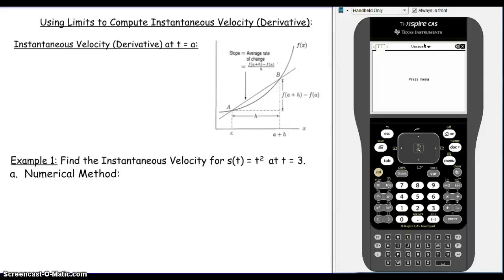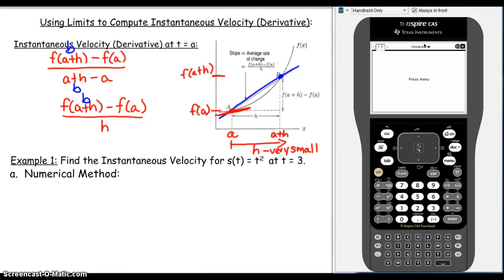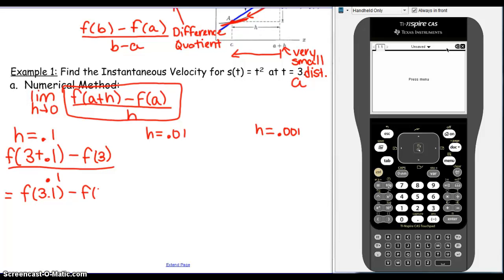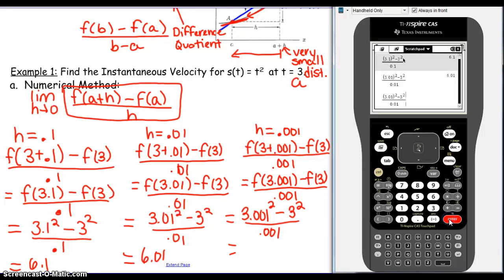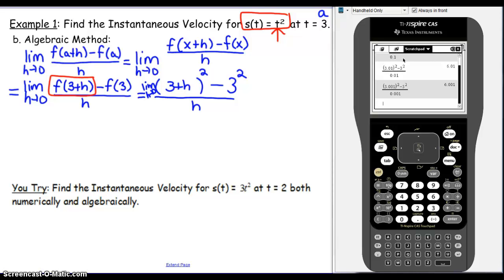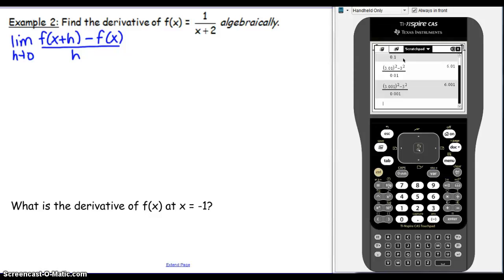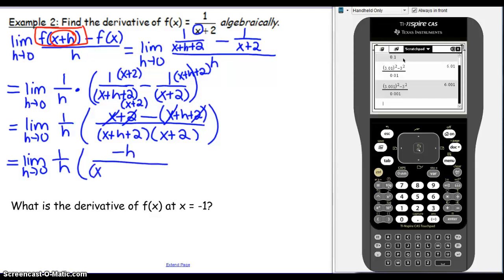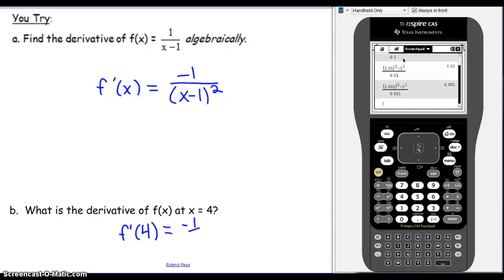2 2a Using Limits to compute IV